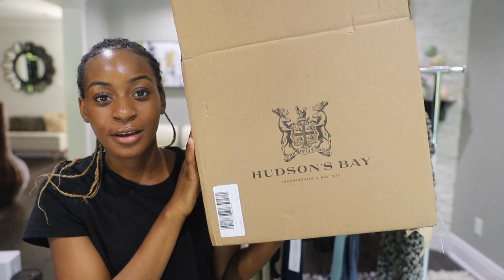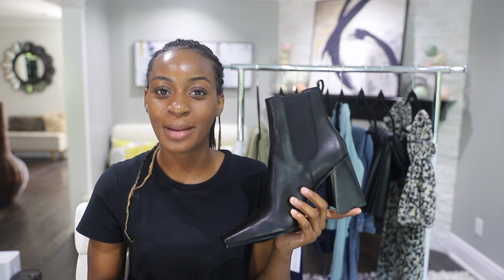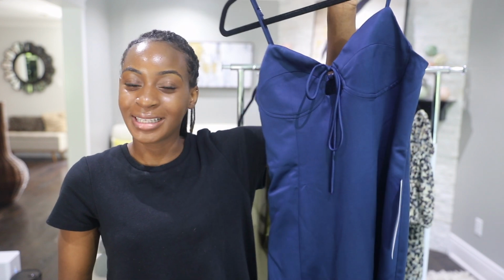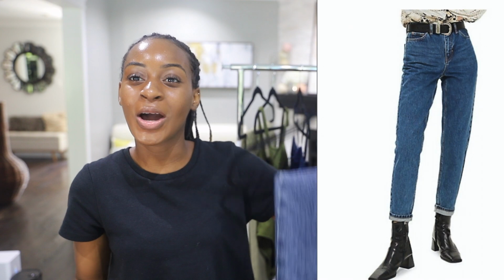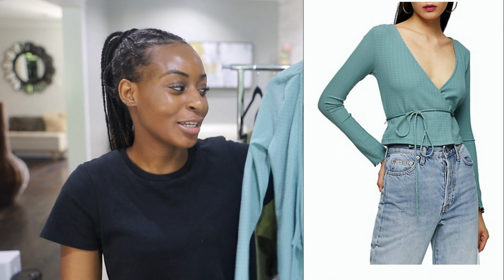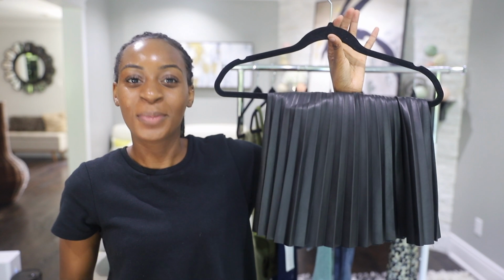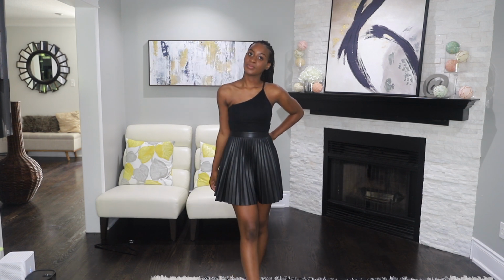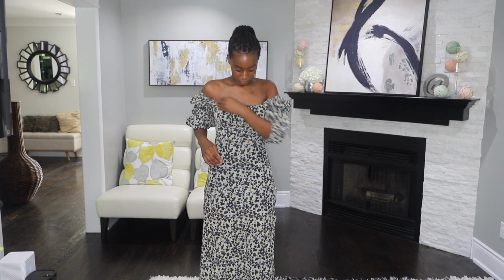TOPSHOP SUMMER SALE 2020 TRY ON HAUL | xoreni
Welcome to my second try on and styling haul! All links for the items are listed below. Unfortunately a lot of them are sold out already!

If you watch my channel you know I only shop during sale season and I got some great finds during the top shop quarterly summer sale.

Let me know what you want to see next!

LINKS!
Harbour Leather Chelsea Boots US 9.5/ Eur 40

Black Faux Leather Pleated Mini Skirt UK 10/US 6

THE BREAKDOWN
0:00 - Intro
1:18 - Chelsea Boots
2:02 - Square Neck Body Suit
2:53 - Bustier Midi Slip Dress
3:31 - Mom Jeans
4:22 -Blue Ballet Wrap Top
5:12 - Black Faux Leather Mini Skirt
6:16 - Balloon Midi Dress